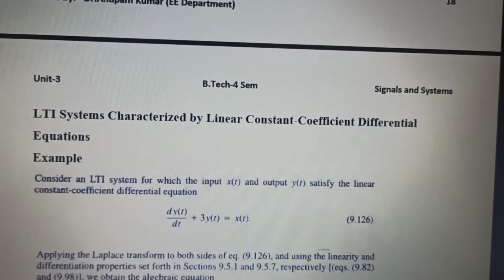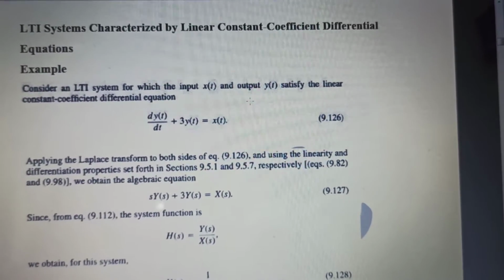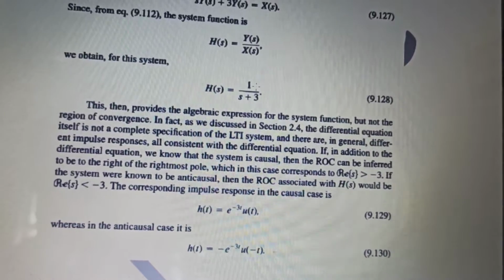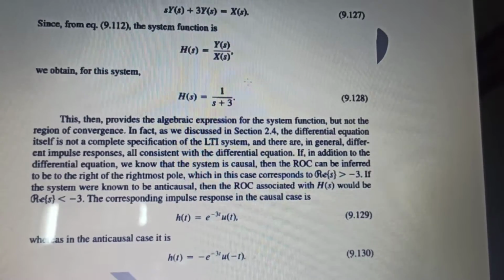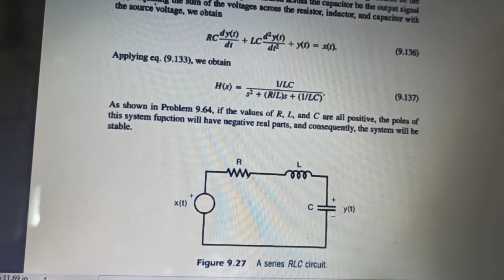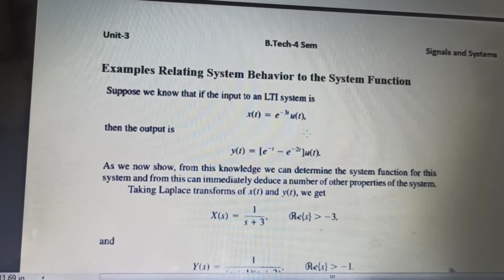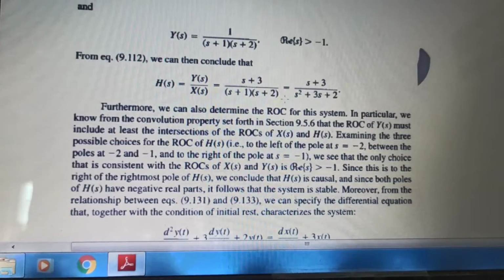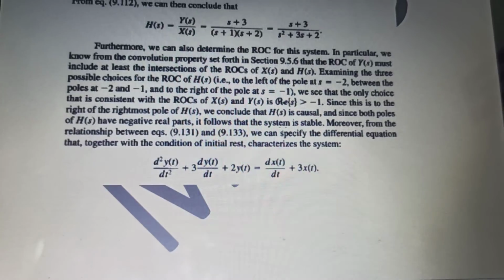SS l 29